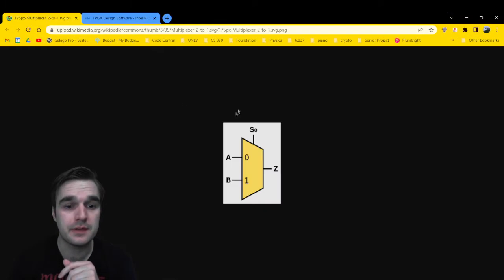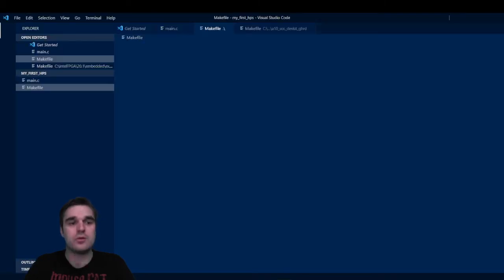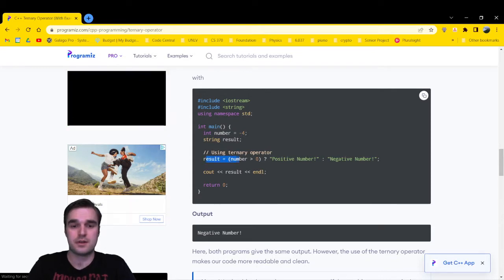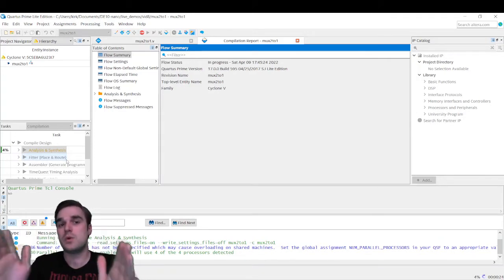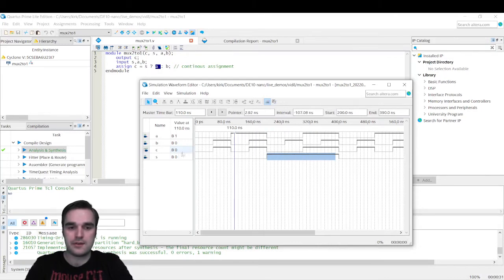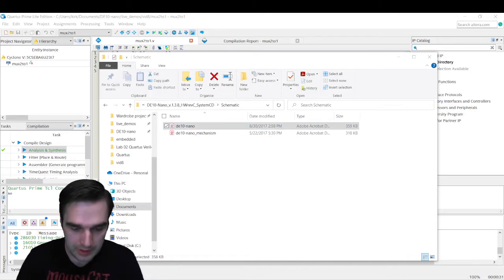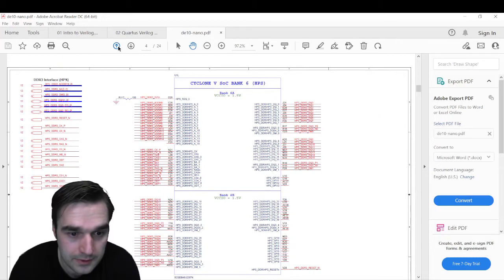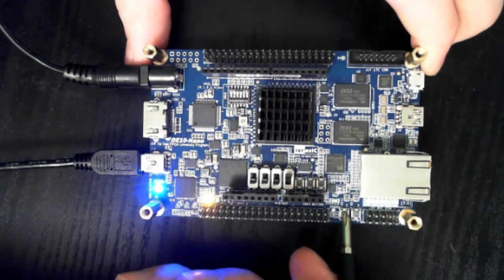Conditional Operators - Verilog Development Tutorial p.8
Learn how to use conditional operators when programming in Verilog.